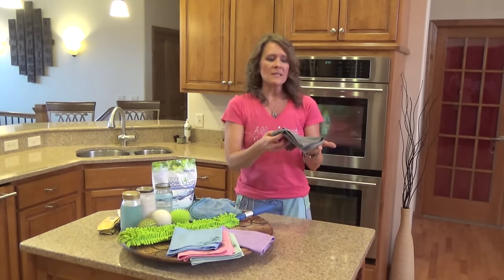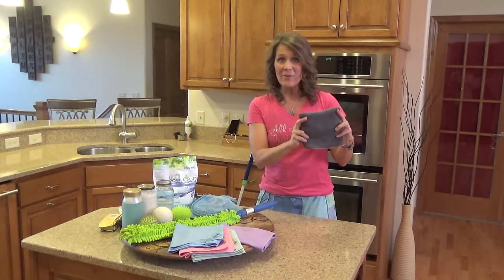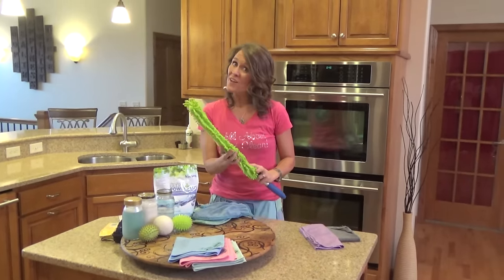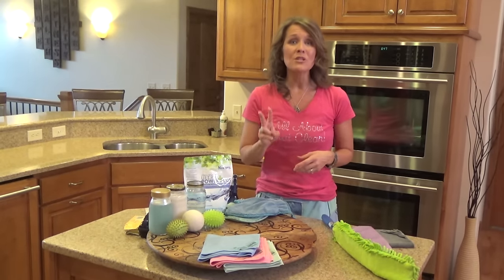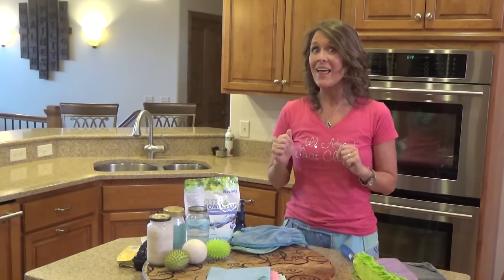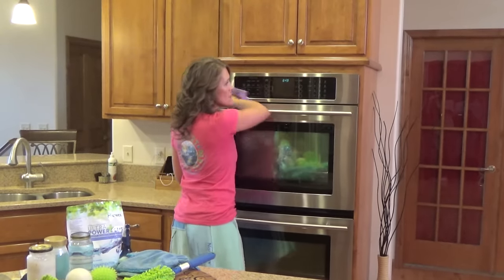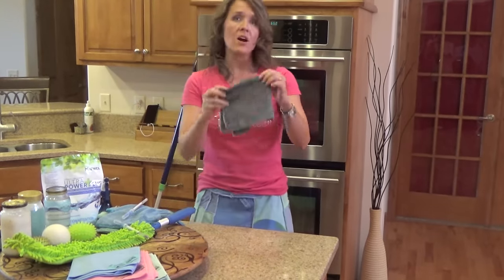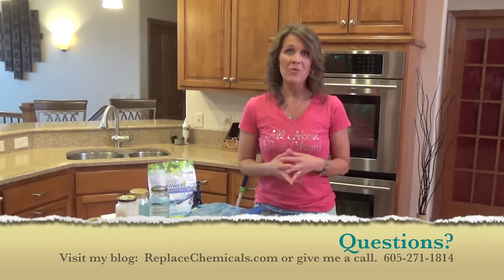Norwex in a Nutshell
Are you ready to DETOX your home, and REPLACE virtually all of your cleaners by using JUST water & the high-quality, high-performance Norwex cloths?

Norwex 101.  Let Top Norwex Leader, Sonya, show how easy it is to use and care for your Norwex cloths... in 8 minutes!  (Includes chicken juice testing!)

Ready to get started?  There are 3 great ways to get started with Norwex!

1) Purchase these products!  A great place to start is the "Household Package Plus" (#1507) or the "Just Add Water" (#1511) packages!

2) Host a Norwex show!  On AVERAGE across North America, our hosts earn over $200 in FREE Norwex products!  Contact Sonya if you'd like to host an online show!  Or to find a Planet Green Team member near YOU!

3) This one is our favorite!!  Join our team!  Become a Norwex consultant!  We would love your help in sharing these products!  A lot of the products covered in this video come in your New Consultant Kit!   Here's more details

We'll drop-ship right to your front door!